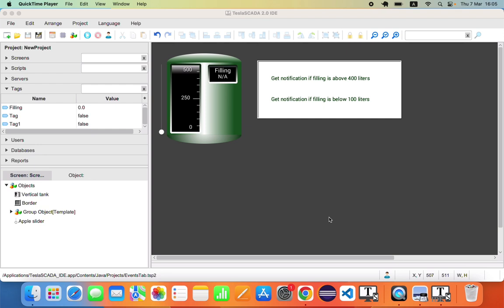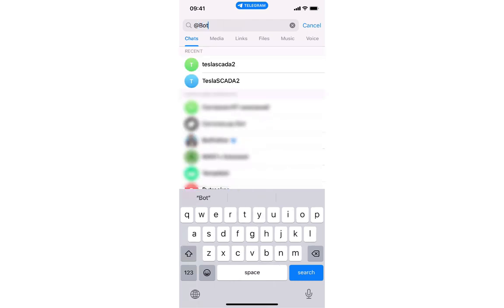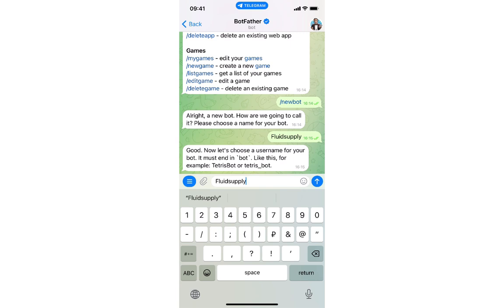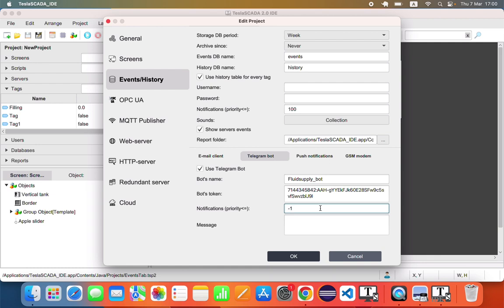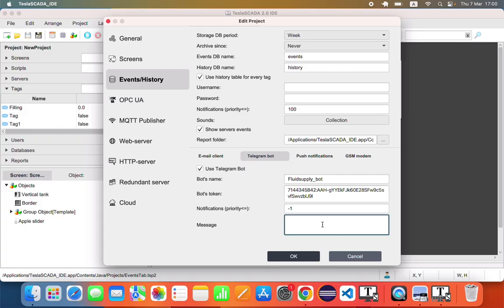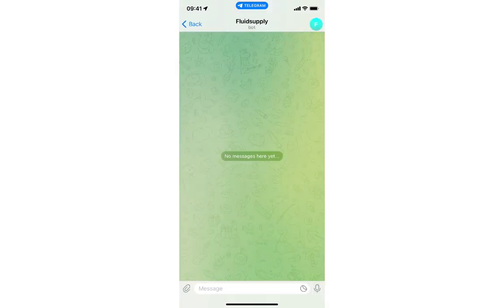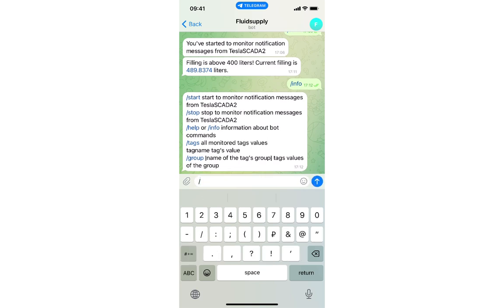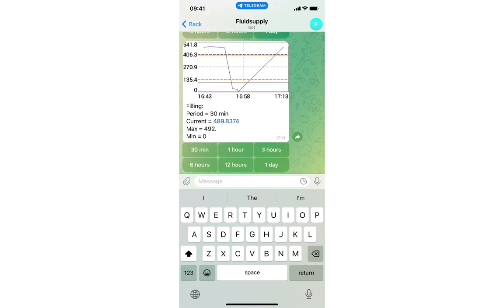Tesla SCADA for beginners. Project properties. Events.Part 3 (Telegram notification)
In this video we describe how to setup notification about events by Telegram bot.

TeslaScada User manual choose Project/Project properties/EventsHistory tab